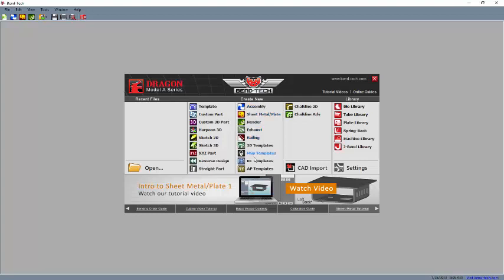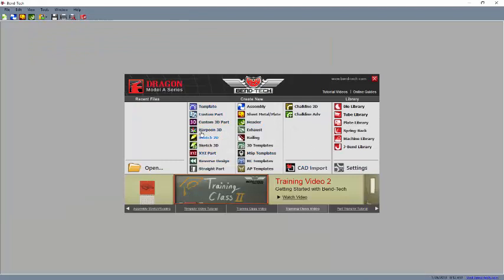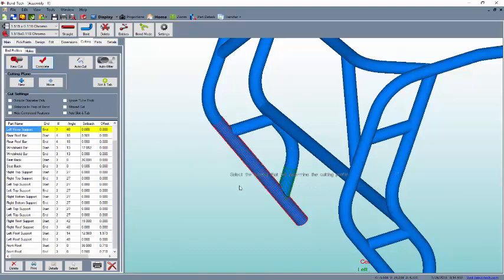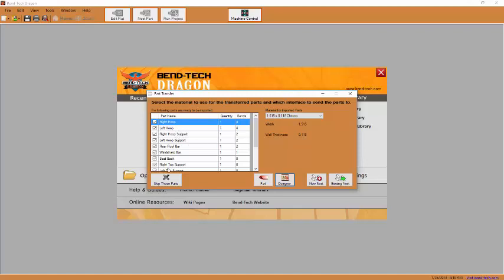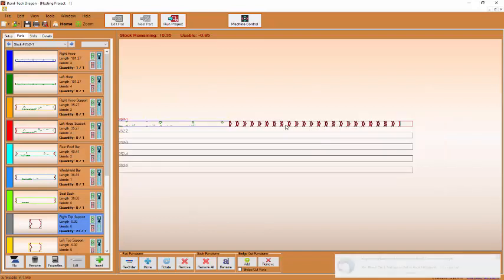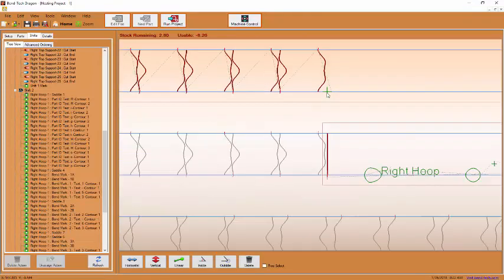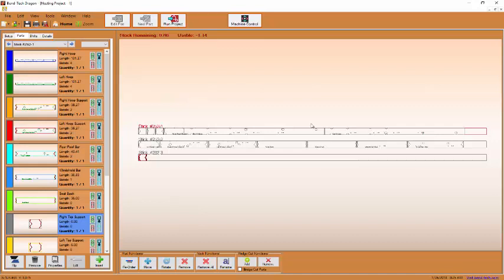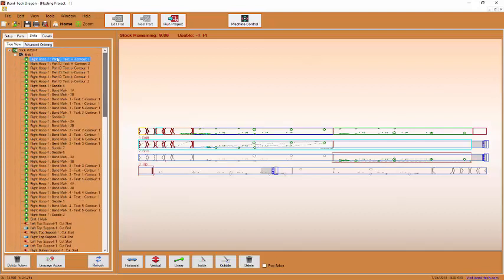Cad and Cam Overview Help